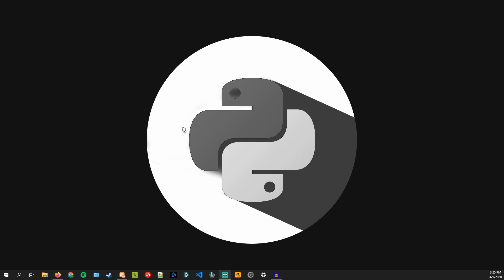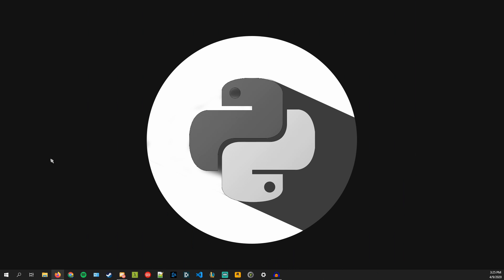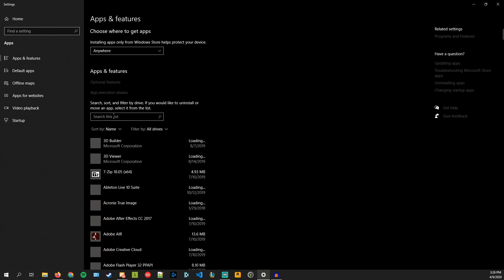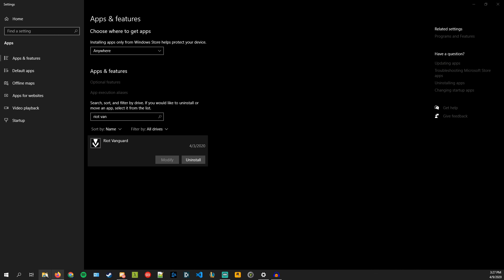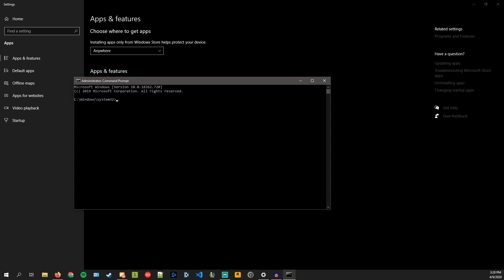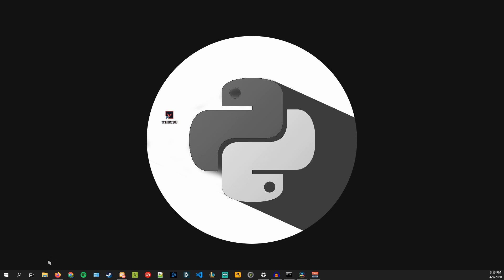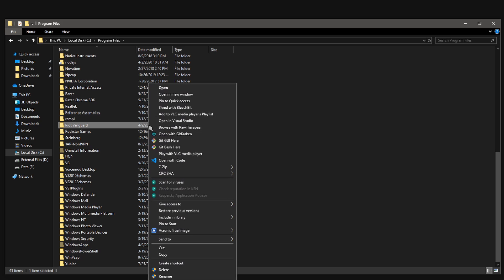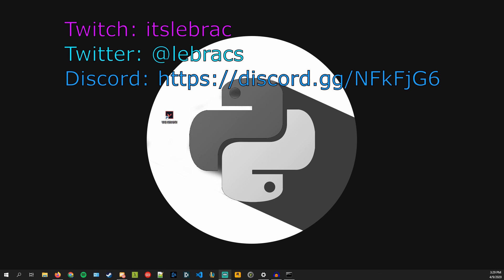How to fix VALORANT's "We couldn't install a required dependency" bug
Hey everyone! I know I don't post on here a lot, but I thought I would make another tutorial after I ran into a problem with Riot's new game VALORANT. When you go to update the game, you would run into an error that would not allow you to install a required dependency for the game. The method I found for solving this issue was to uninstall Riot Vanguard, Riot's anti-cheat system, but it wouldn't let me do it the traditional way. Here I will show you how to uninstall it normally, and also how to use the command prompt to manually uninstall it.

Link to Riot's uninstall Vanguard page where I based my video

TLDR: Uninstall Riot Vanguard, or run command prompt in administrator mode and execute the following commands:

Then restart and delete the Riot Vanguard files on your system.